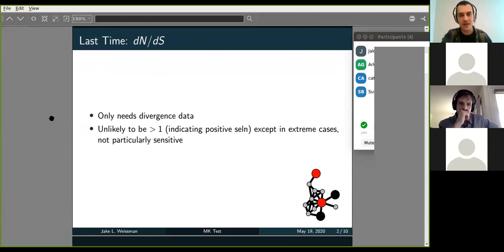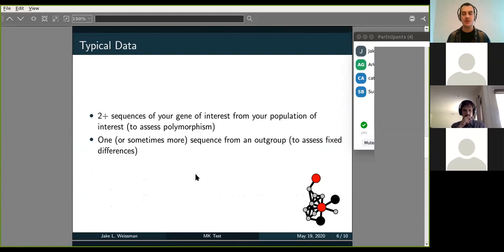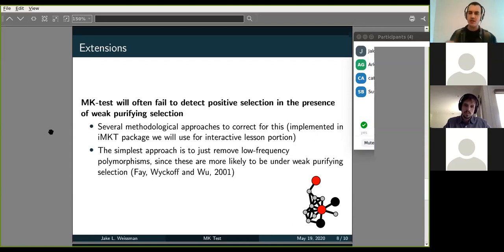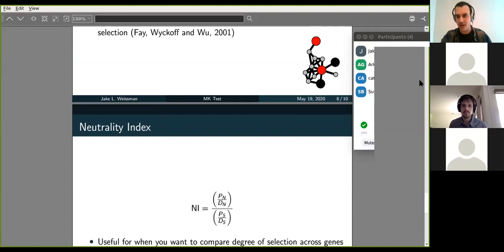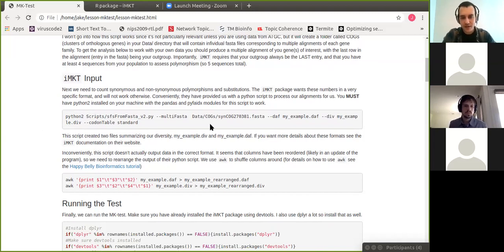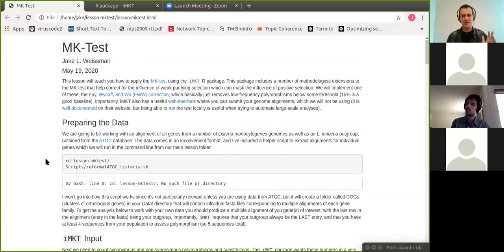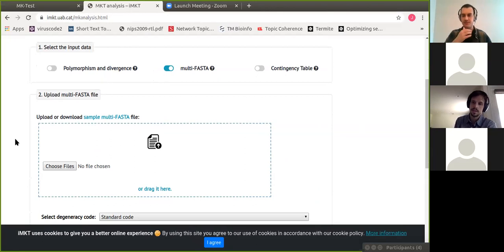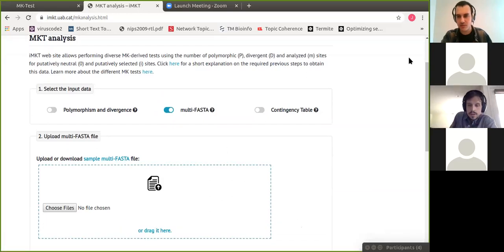Topic: Pop Gene & Comparative Genomics - Lesson 2 Brief Introduction to the McDonald-Kreitman Test